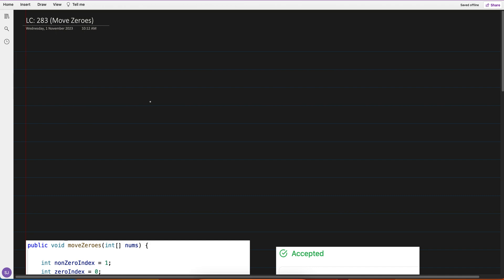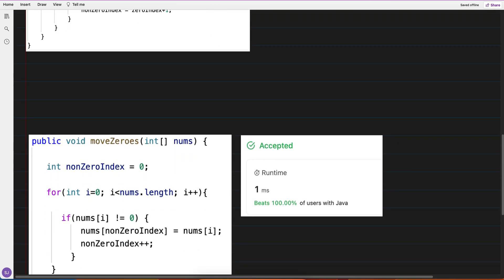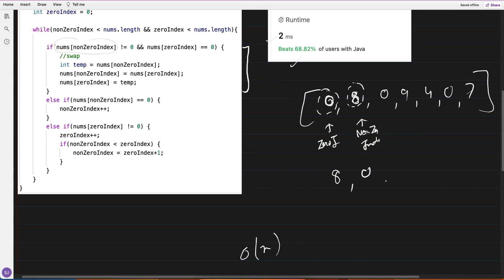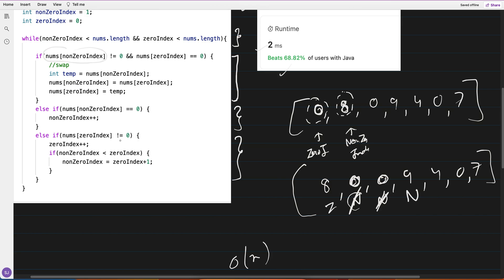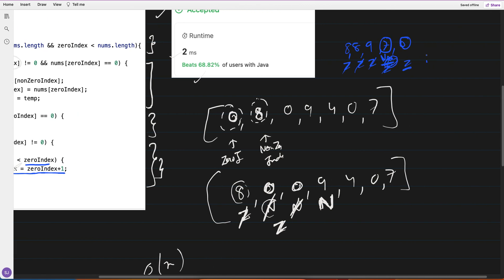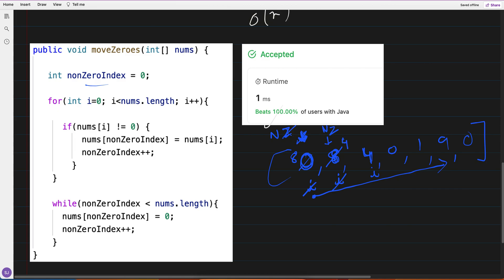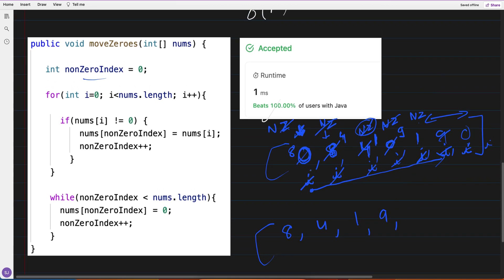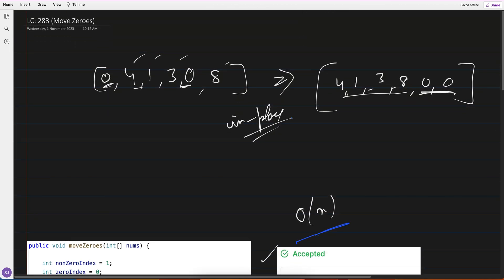LC: 283 || Move Zeroes || DSA Interview Preparation